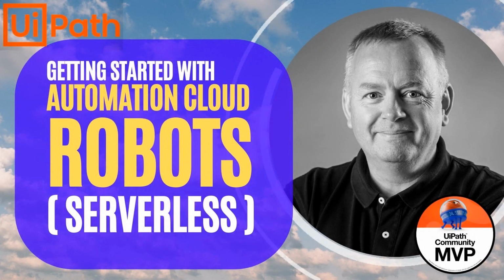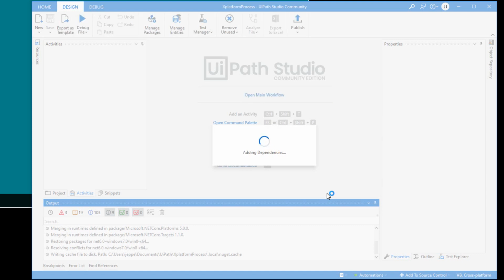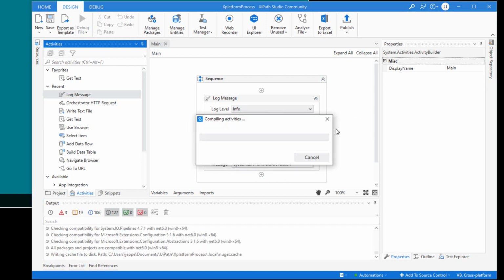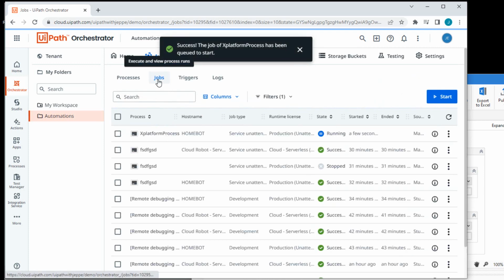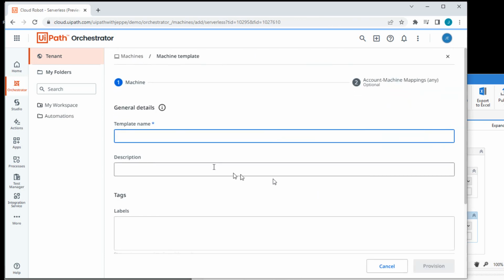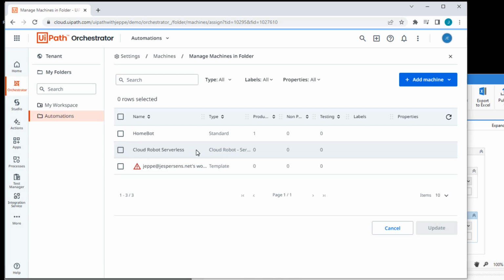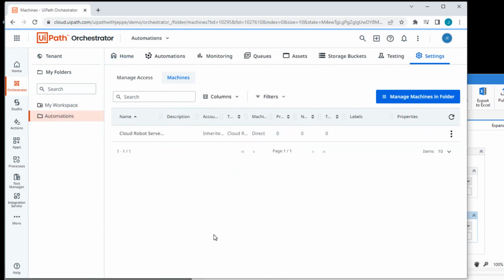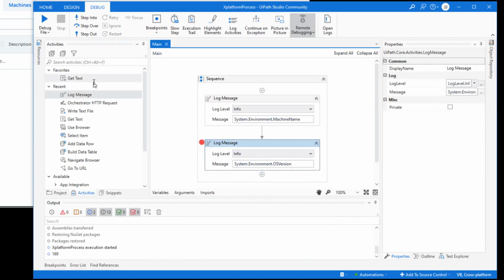Get started with UiPath Cloud Robots - Serverless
Cross-platform automations is one of the newer features of the UiPath platform. Now, with Cloud Robots - Serverless, you can build cross-platform automations and run them on a UiPath-managed server in the Cloud.

In this quick tutorial, I you'll see how easy it is to provision a serverless Cloud Robot. Also we'll build a simple automation and run it on the serverless robot, and we'll even do some remote debugging.

0:00 Introduction
0:27 What are Serverless Cloud Robots?
1:05 Building a simple Cross Platform automation
2:55 Running the process locally on the Developer machine
3:16 Deploying to a local Unattended Robot
4:10 Running the process on the local Unattended Robot
4:52 Moving the automation to a Serveless Cloud Robot
5:10 Creating the Cloud Robot in Orchestrator
6:10 Adding the Cloud Robot to our Orchestrator folder
6:58 Running the automation on the Serverless Cloud Robot
8:20 Remote Debugging on the Serverless Cloud Robot
9:30 Summary